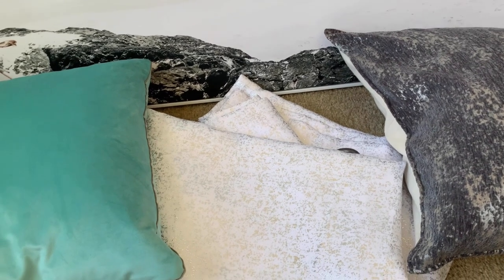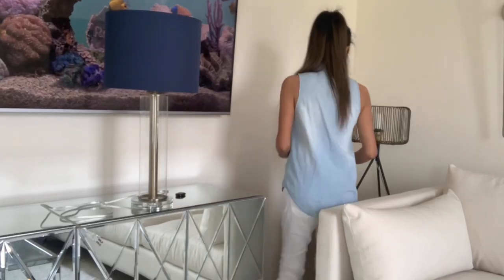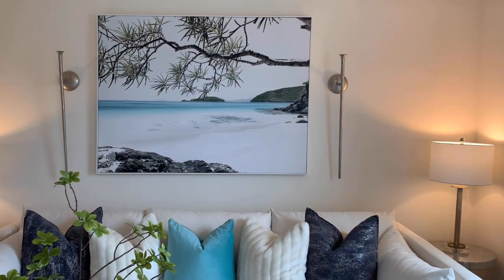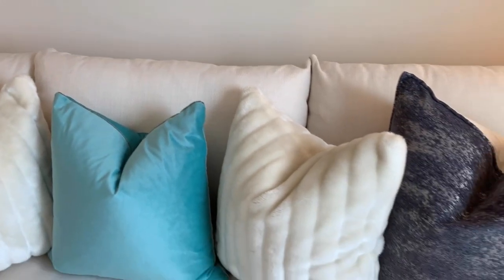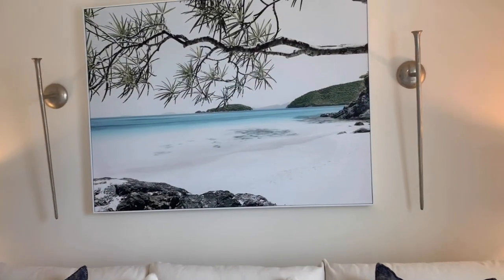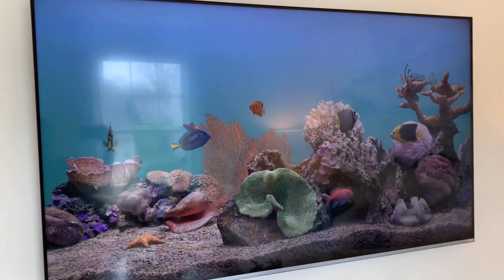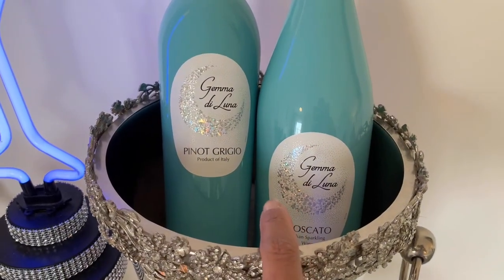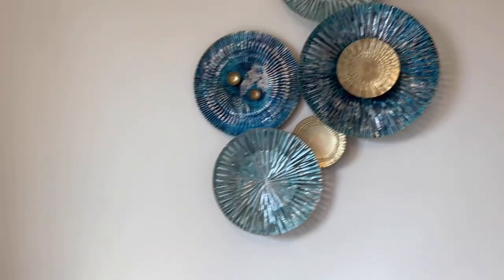New* HOW TO DECORATE UPSTAIR LOFT IN COASTAL THEME | GLAM LOFT TOUR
I'm from the Philippines and currently lives in the United States. In todays video I'm changing the theme in my loft in Beach theme. My inspiration came from my wall art.   If your new here I welcome you, and if your returning subscriber welcomeback. In my channel, I mostly do glamouros tablescape from high and low in various settings. Glam Diy, Thrifting hauls, Shopping Hauls, Glam and elegant home decorating.

Bar Cart Amazon